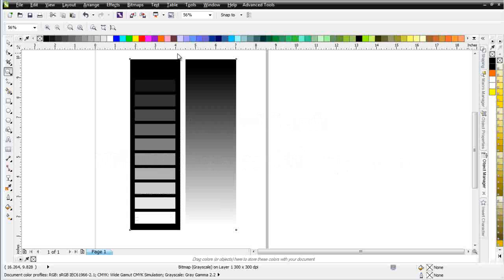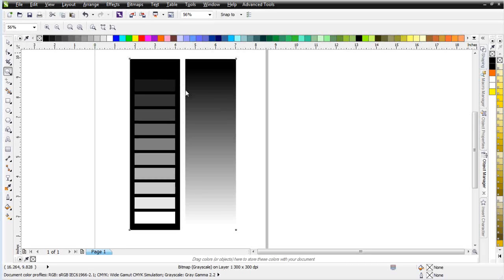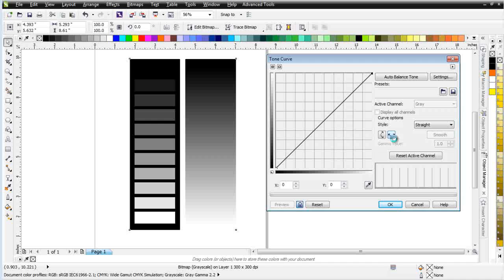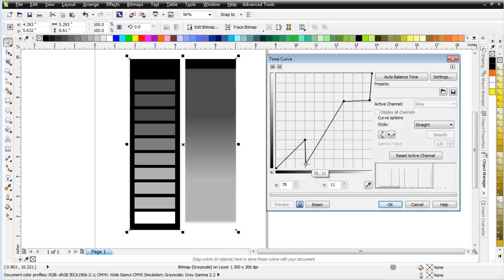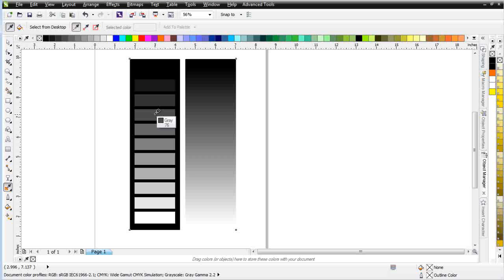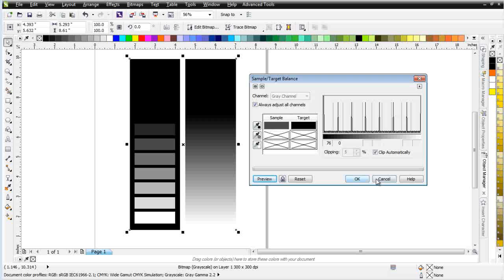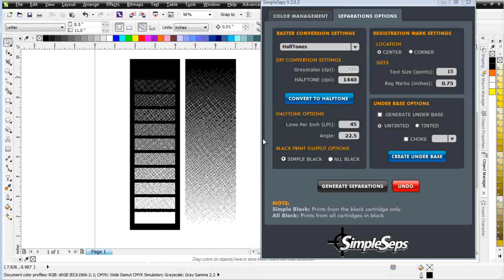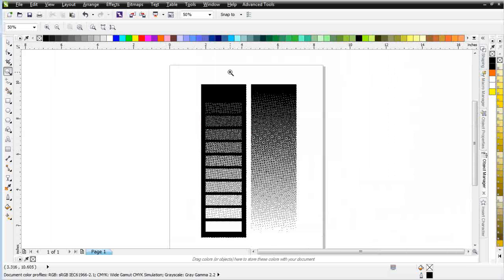SimpleSeps Raster Working with CorelDRAWs Tone Curve Tool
Learn how to use the Tome Curve in CorelDRAW for tweeking you SimpleSeps Raster color separations.